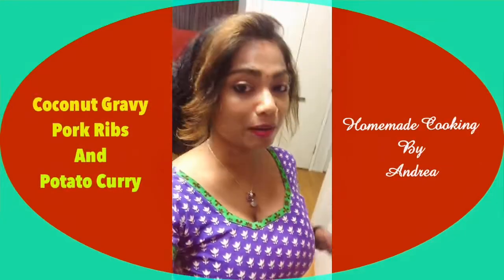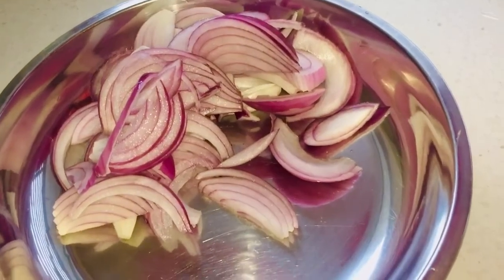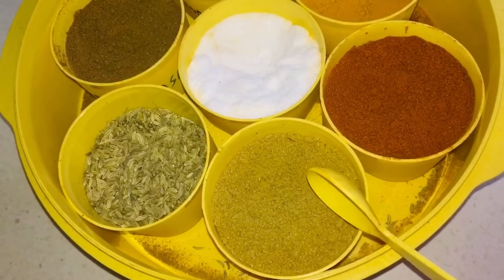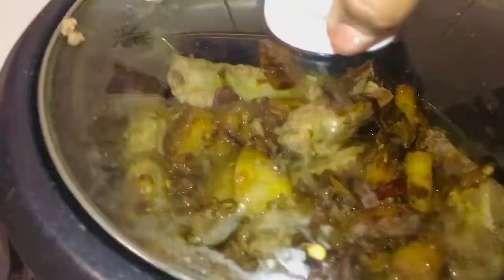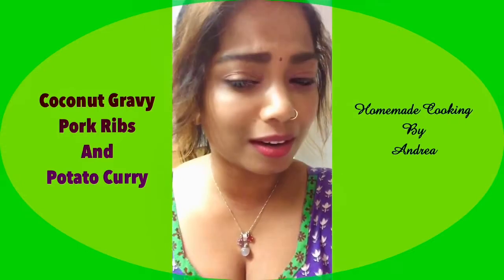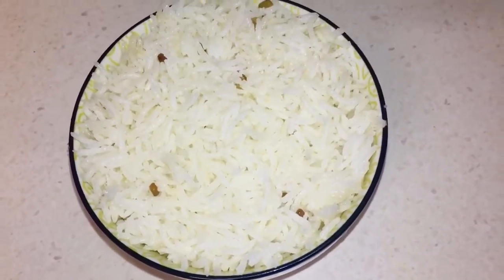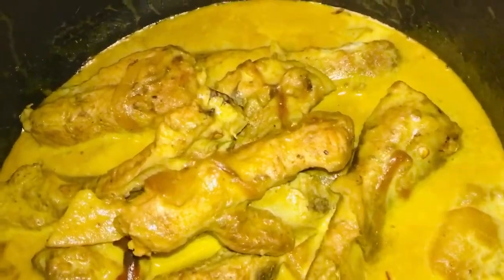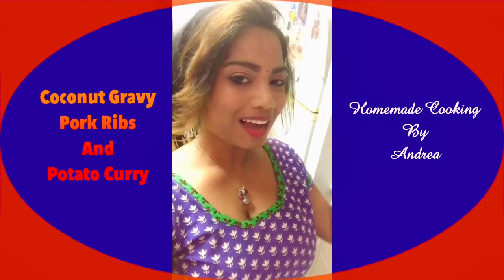Coconut gravy pork ribs and potato curry